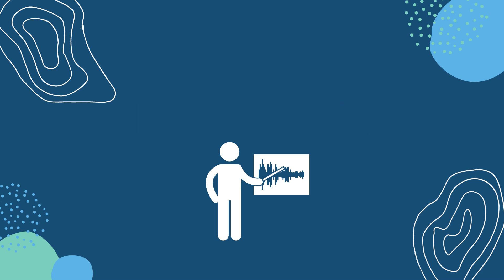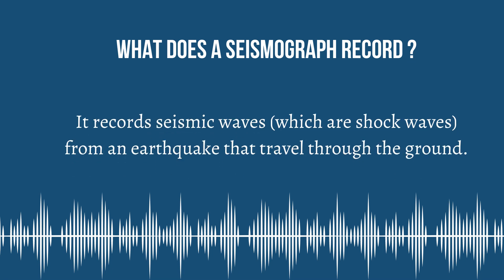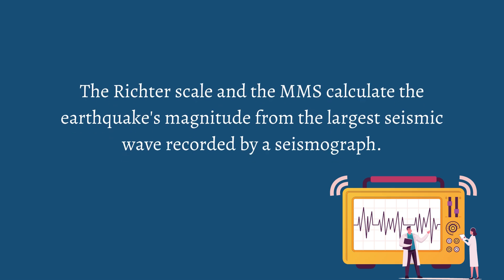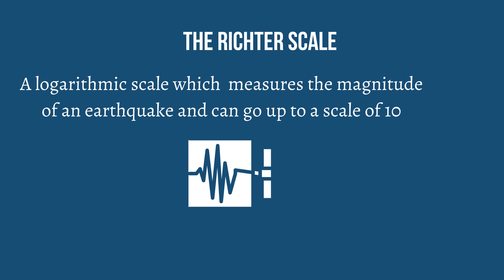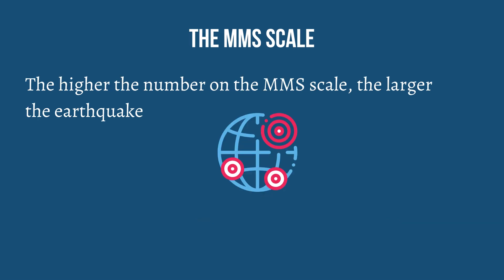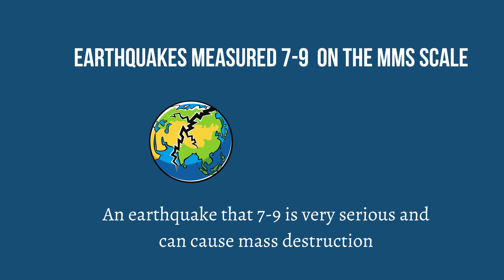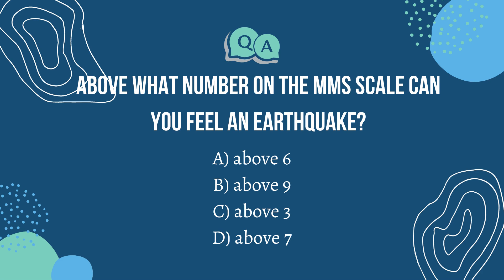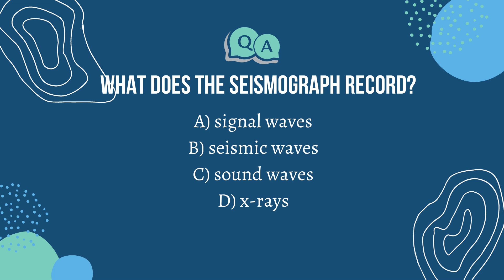How do we measure earthquakes?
A seismograph is an instrument used to measure the duration and intensity of an earthquake. It records seismic waves (which are shock waves) from an earthquake that travel through the ground.

Using the Ritcher scale/MMS scale, we can measure the magnitude of the earthquake. A Ritcher Scale is a logarithmic scale that measures the magnitude of an earthquake and can go up to a scale of 10. Both Ritcher Scale and MMS Scale is used to measure the intensity of earthquakes.

The higher the number on the MMS scale, the larger the earthquake. An earthquake can only be felt if the number is above 3. It is between 4-6 the house can shake, if it is between 7-9 it is very serious and can cause massive destruction.